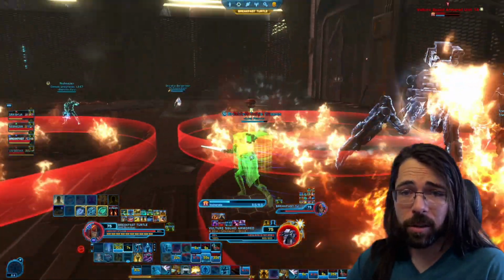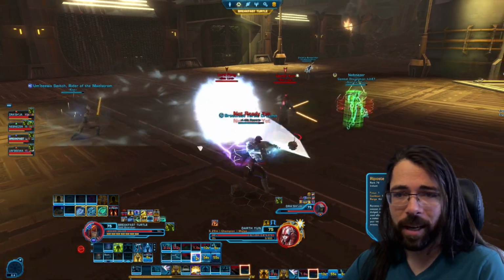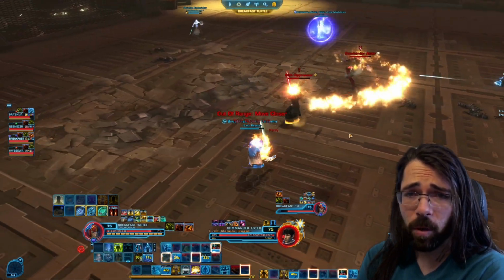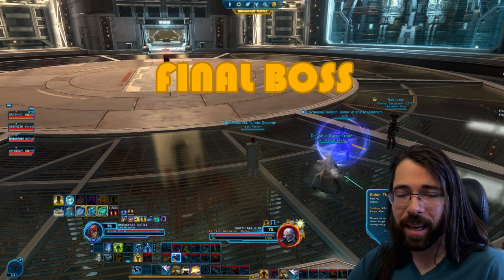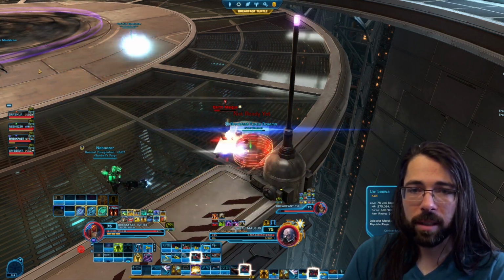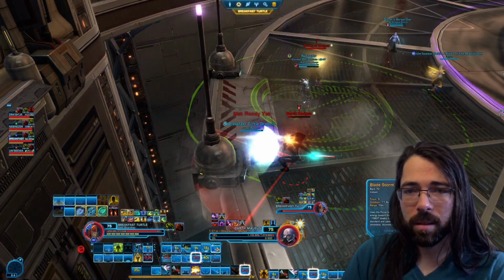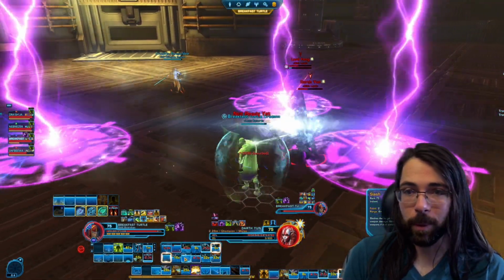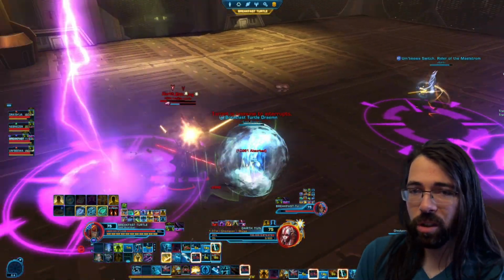Bonus story time with Objective Meridian MM tanking republic guide for SWTOR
In this video I go over tanking Objective Meridian on Master mode while ending off the video with some random talking about the different tanking classes and what I think of each one.  Tanking on a guardian tank in Star Wars: The old republic.

1:20 - First boss
5:12 - Bonus boss
7:30 - Third boss
9:38 - Darth Malgus
14:11 - Bonus tanking discussion
23:26 - Drone video